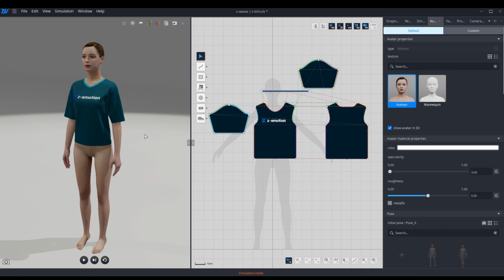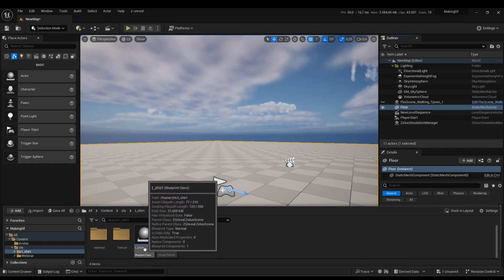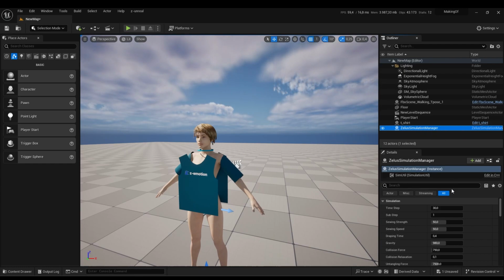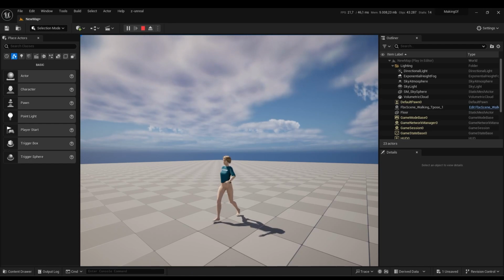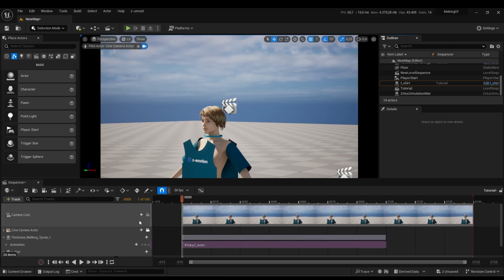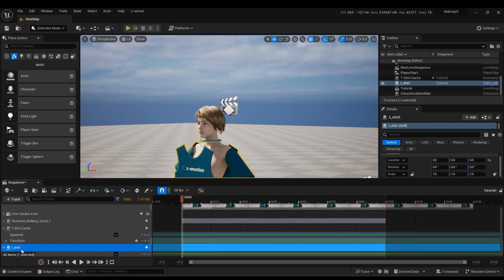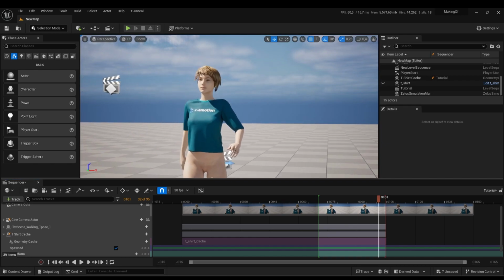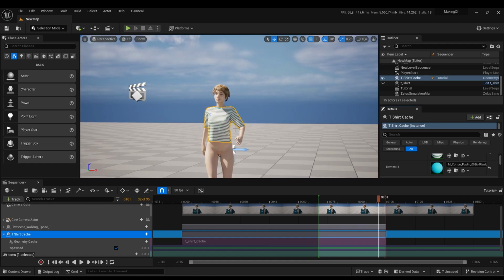[Z-UNREAL] Import T-Shirt to Unreal Engine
Welcome, z-weavers! Are you ready for the latest tutorial on z-weave 3.0? In today's session, we will discuss how to import your garment assets to Unreal Engine, navigate Unreal's dynamic interface, and add lifelike textures for that extra pop.

Watch the video to gain valuable insights! Happy learning!